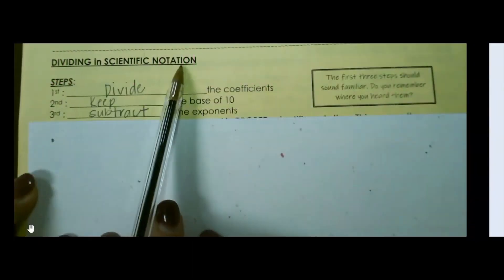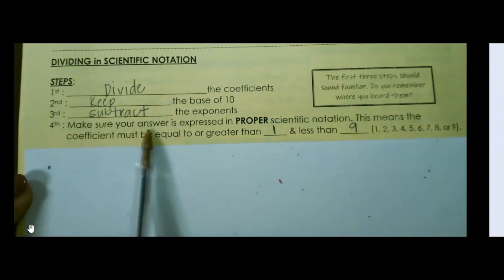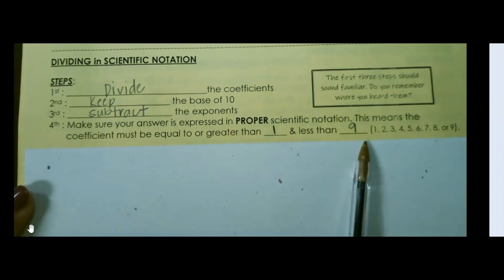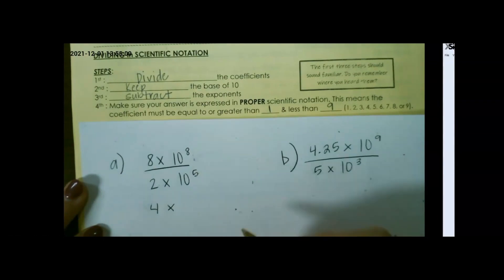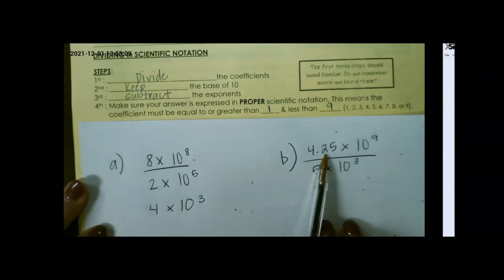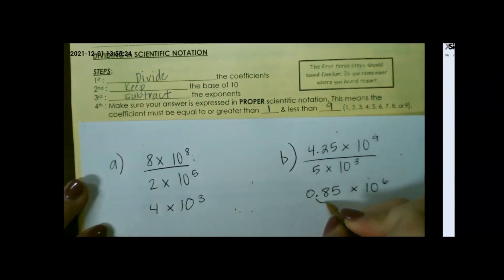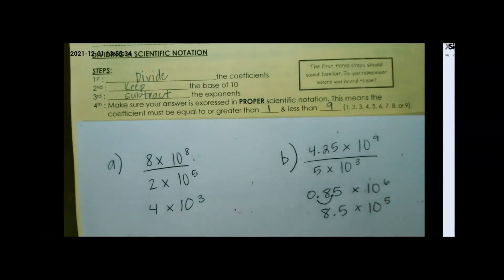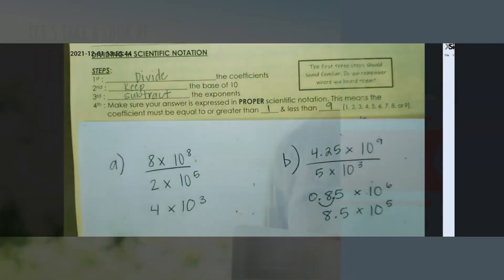Dividing in Scientific Notation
Learn how to divide in scientific notation.
Scientific notation is a way of expressing numbers that are too large or too small to be conveniently written in decimal form. It may be referred to as scientific form or standard index form, or standard form in the UK